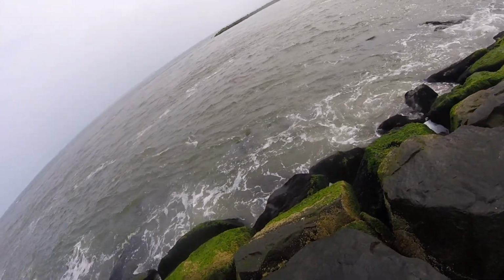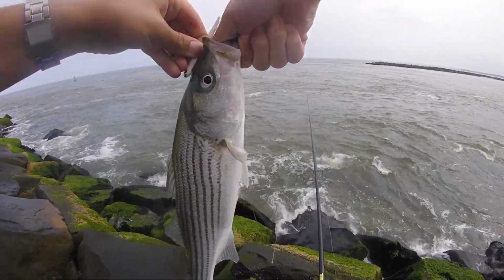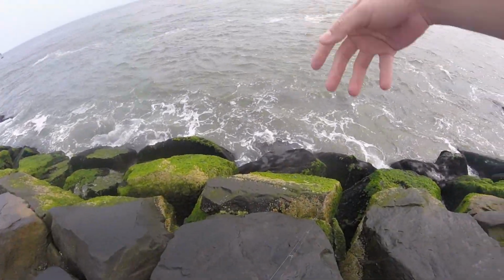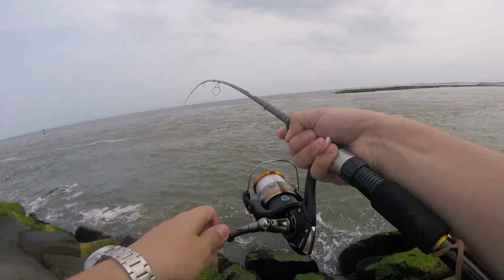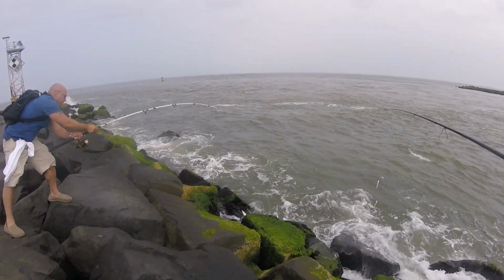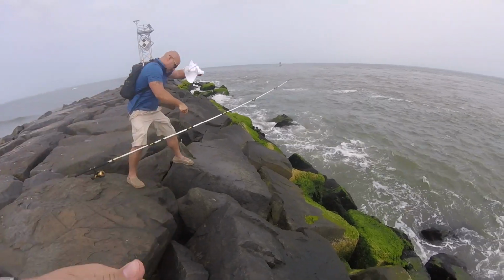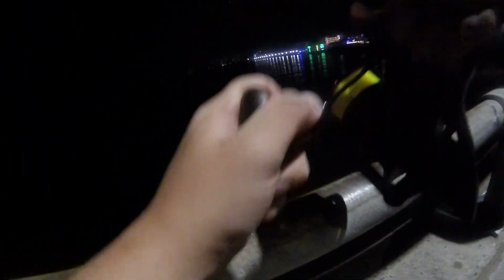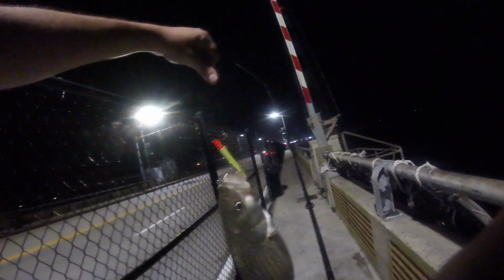Fishing Ocean city June 2019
this was one of our best fishing trips yet ! sorry that the video is dark! very dark on the bridge at night.